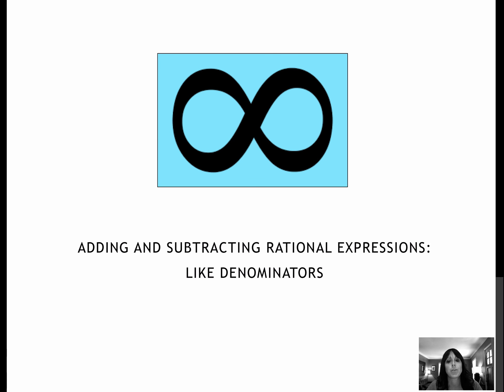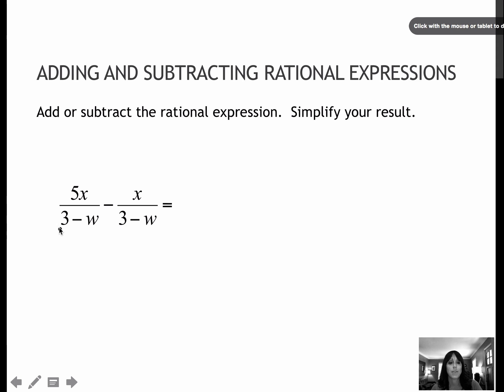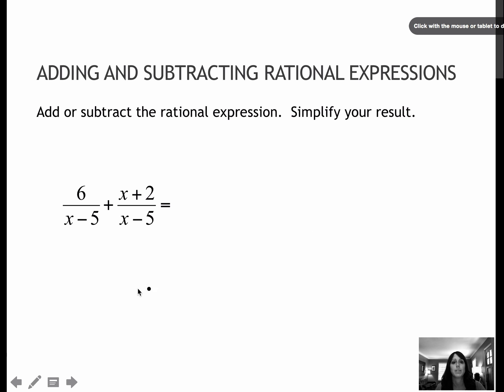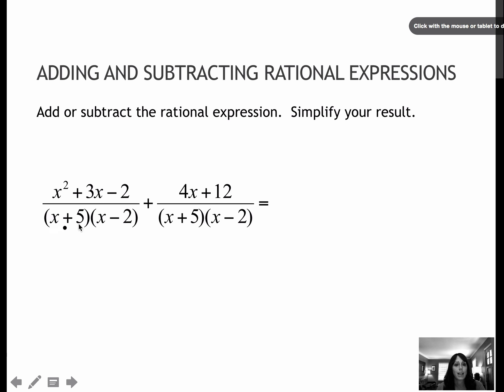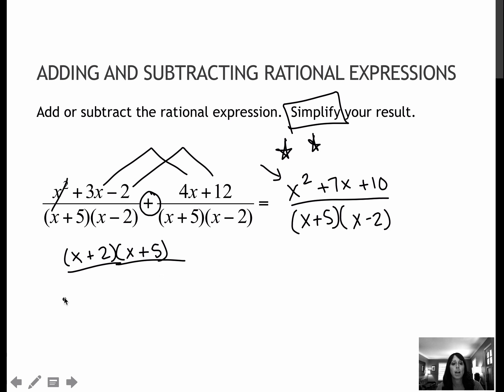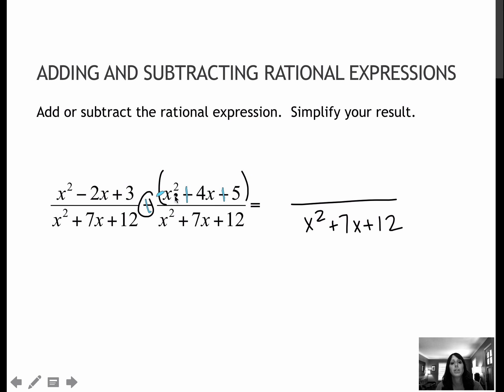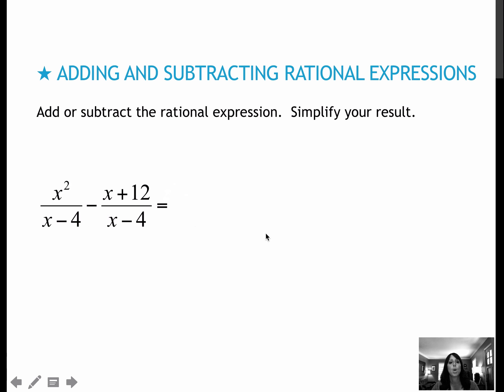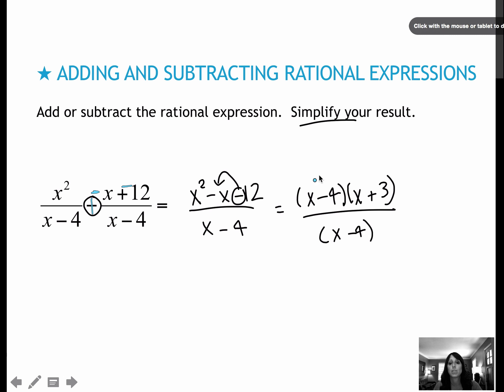80 Adding and Subtracting Rationals with Like Denominators (5.3)